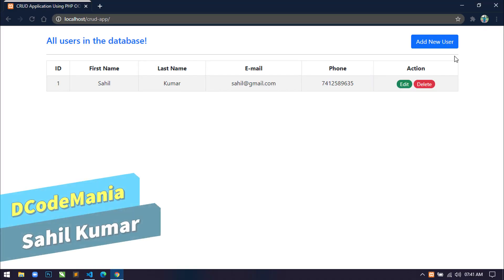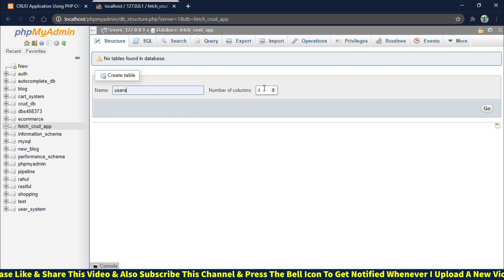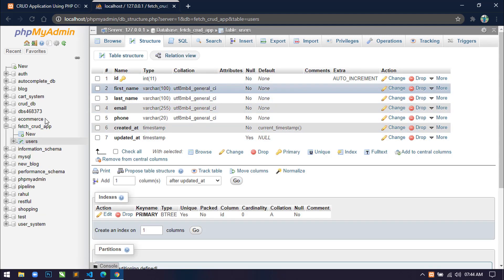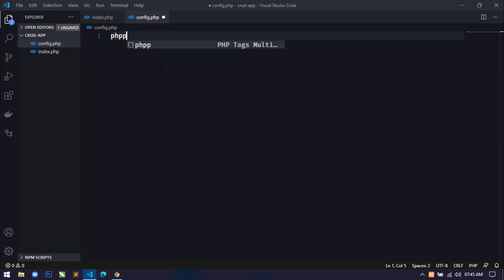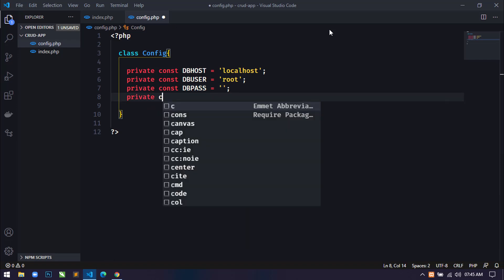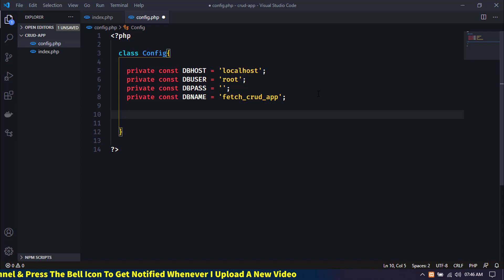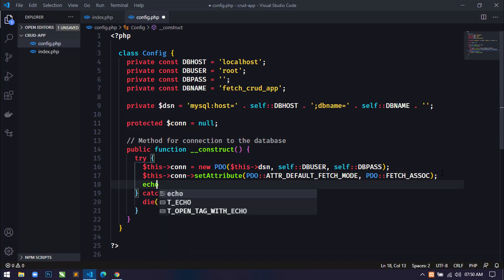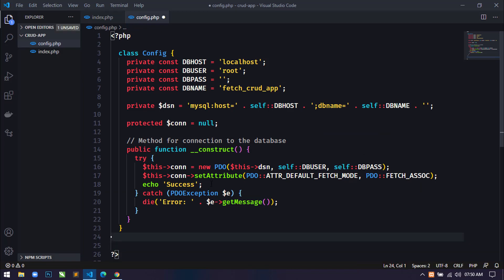#02 CRUD App Using Bootstrap 5, PHP - OOP, PDO - MySQL & Fetch API of ES6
Hello friends! I'm developing a CRUD application using Bootstrap 5, PHP - OOPS, PDO - MySQL and Fetch API of ES6.
This is the 2nd video of the series in which I'm showing you how to create database and table for this CRUD Application, and I'm showing you how to create a class for connection to the database using PHP - OOPs. And I'm also showing you how to define some utility methods for this application.